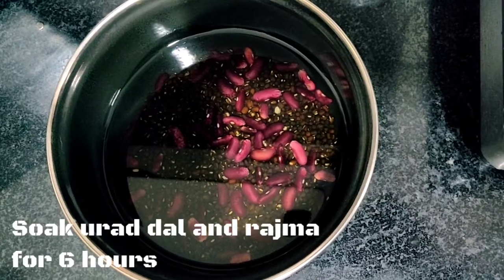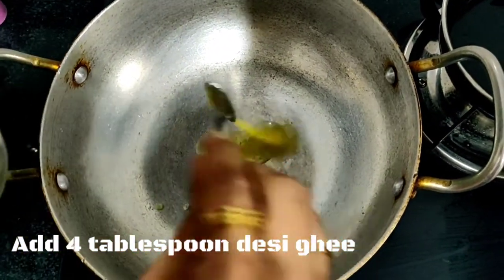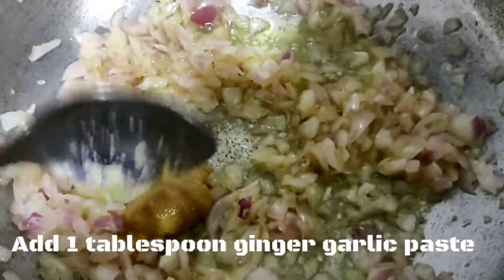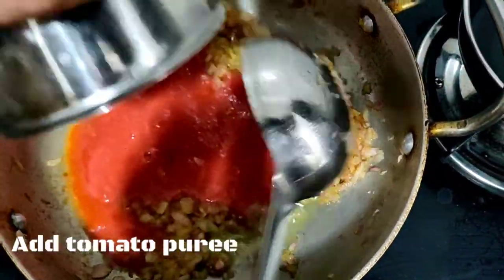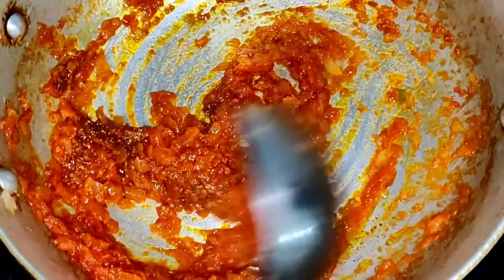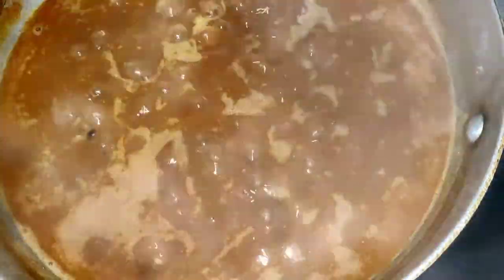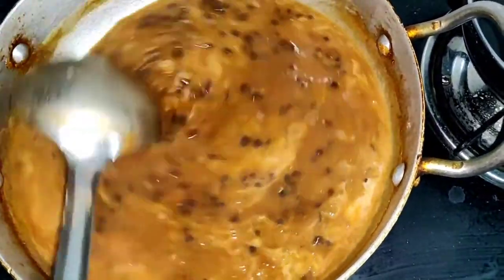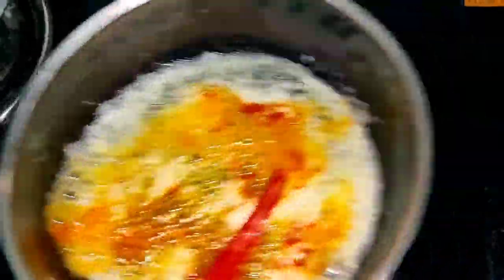EASY DAL BUKHARA ONLY WITH 3 MASALAS | DAL MAKHNI | KIMPY'S KITCHEN